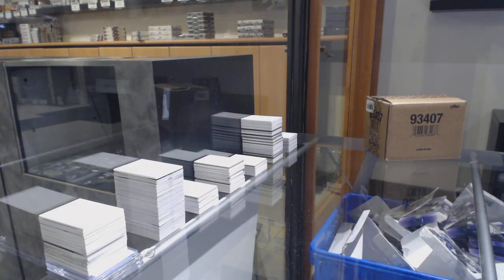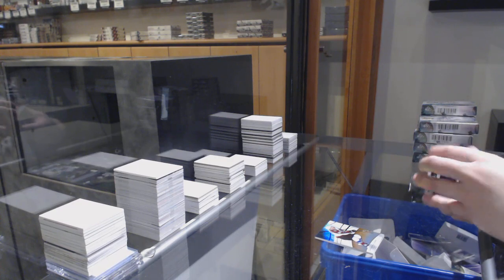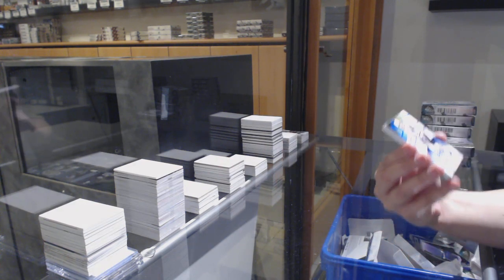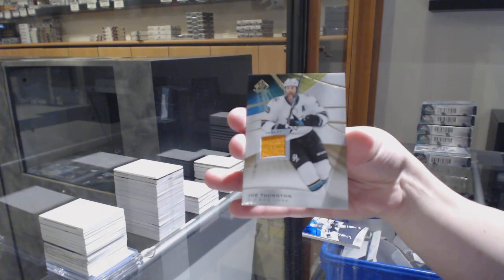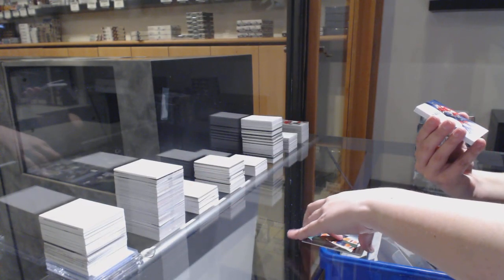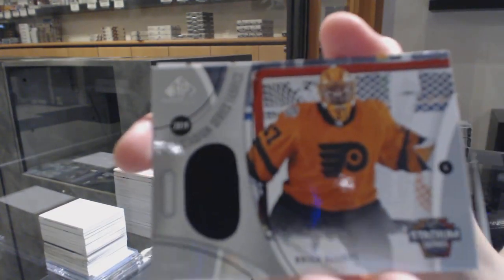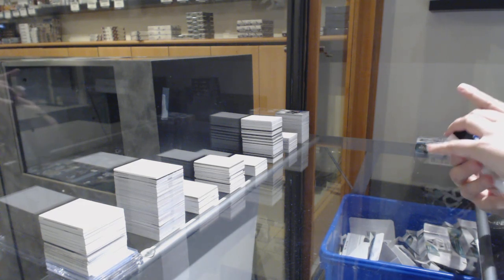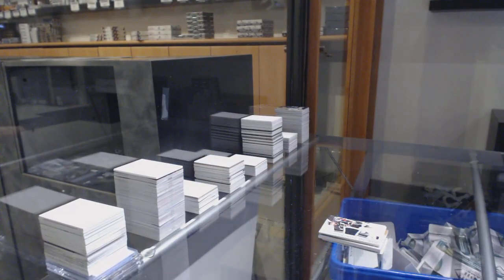19-20 Upper Deck SP Game Used Hockey 10 Box Case Break - C&C GB #11,010